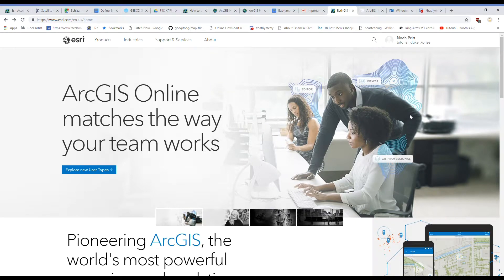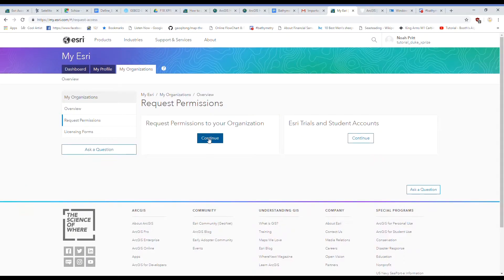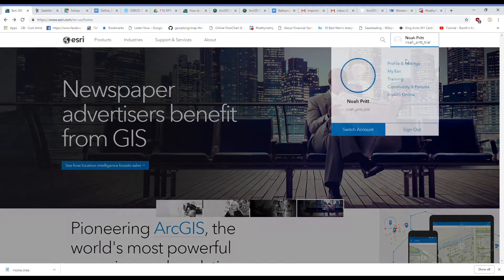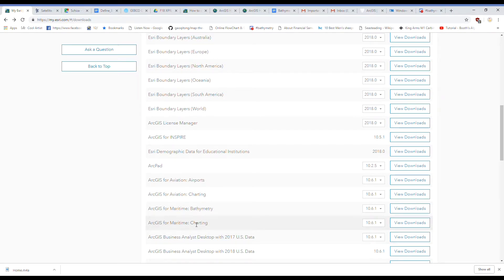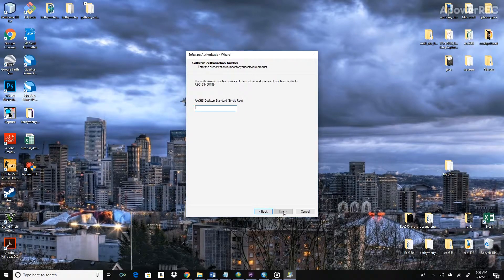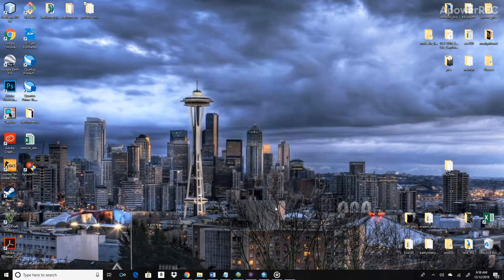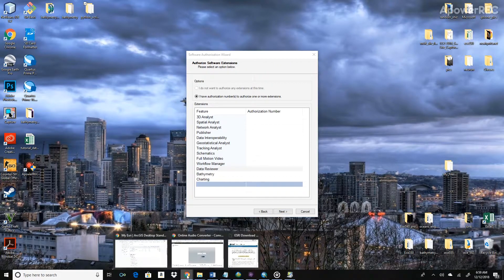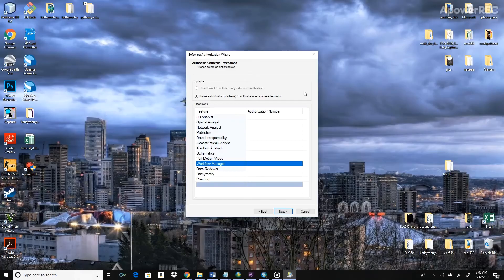ArcGIS for Maritime: Bathymetry Set-up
In this tutorial, I explain how to attach a personal Esri account to the Duke University organization, as well as which software to download and license for our ArcGIS for bathymetry workflow.